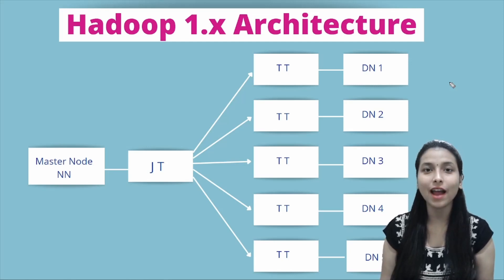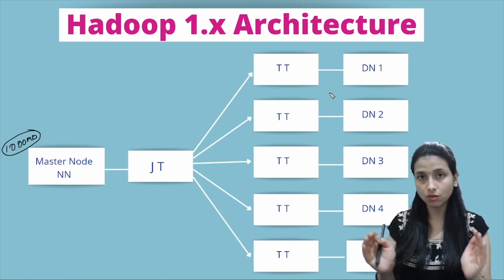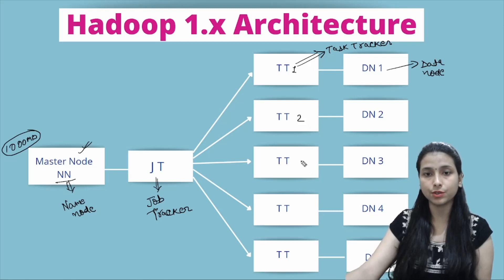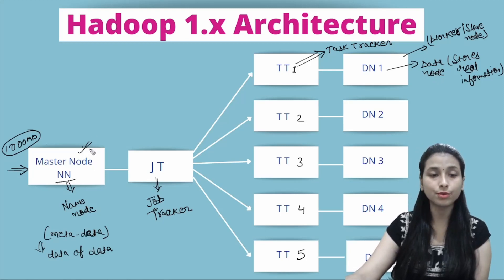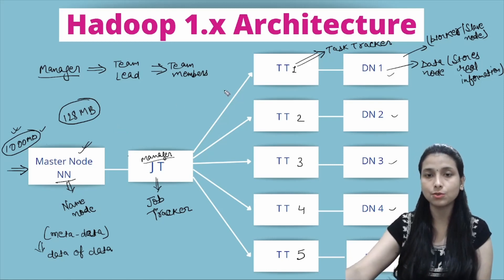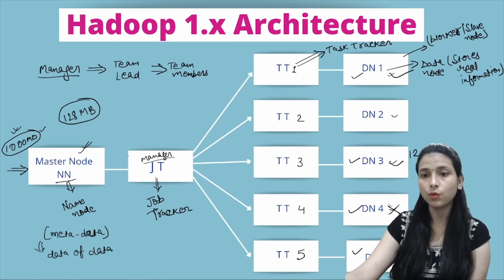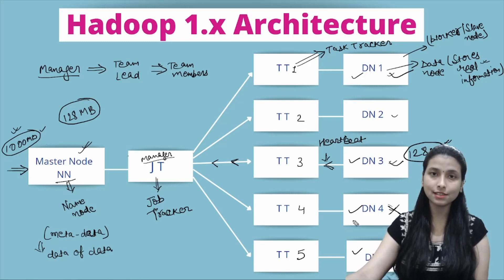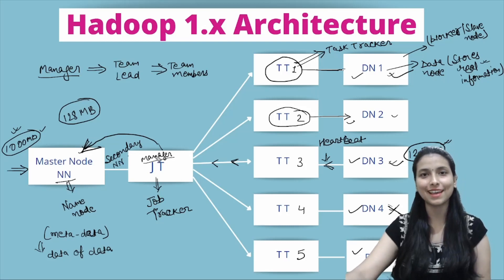Hadoop 1.x Architecture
This video explains about the Hadoop 1.x Architecture in a simple way.